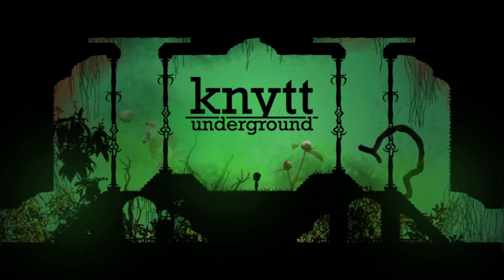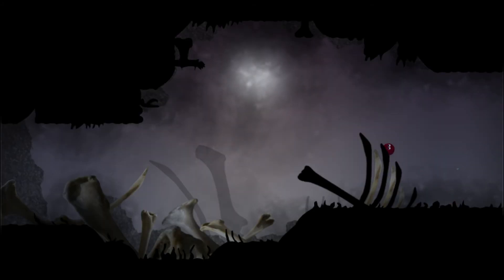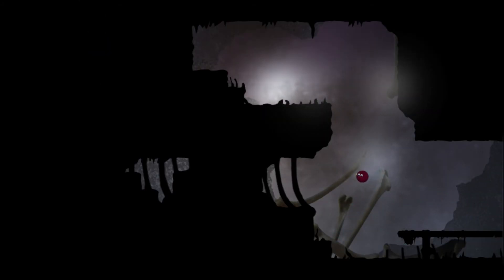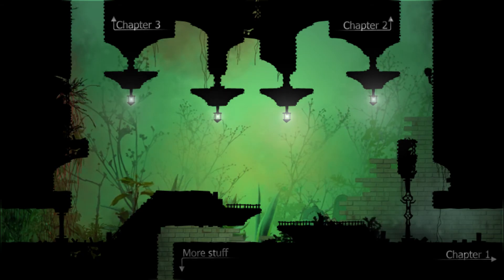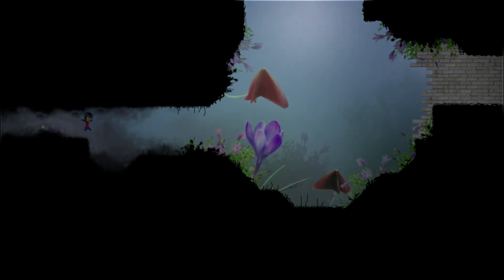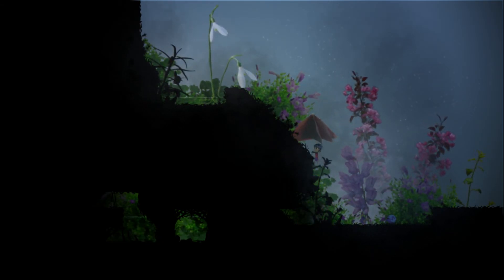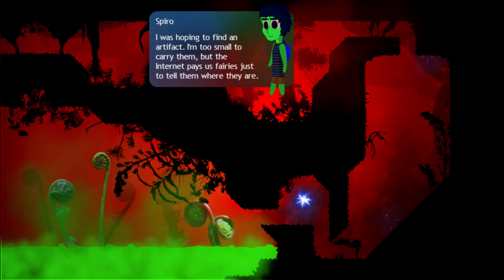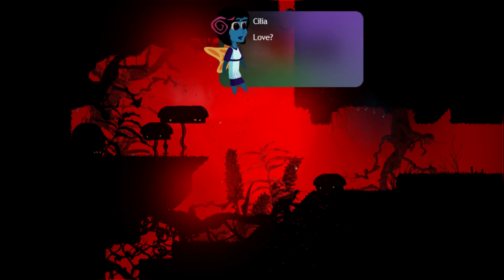Knytt Underground [Part 4] (Stream Archive)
(Originally streamed on 3-28-16)

Wanna relax with a game that has ambient music, a funny story, and no real stress factor at all? Then come and join me as we explore Knytt Underground.